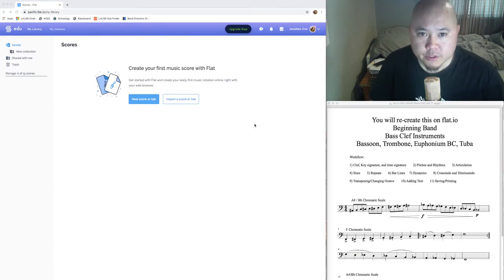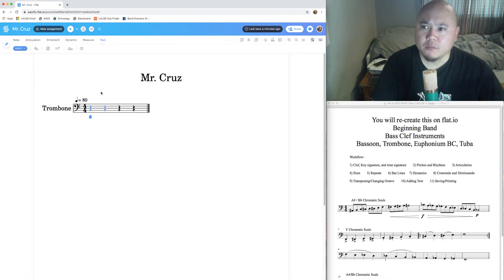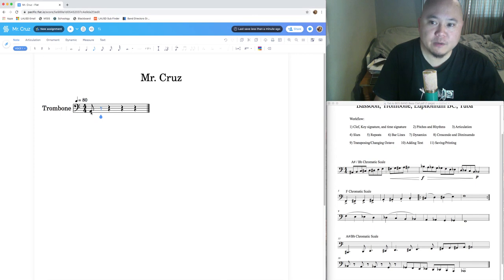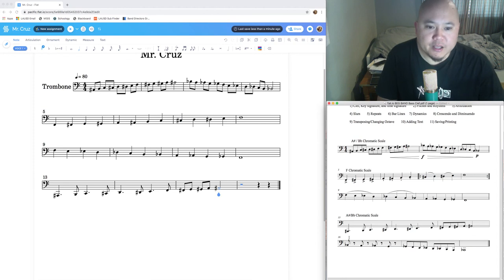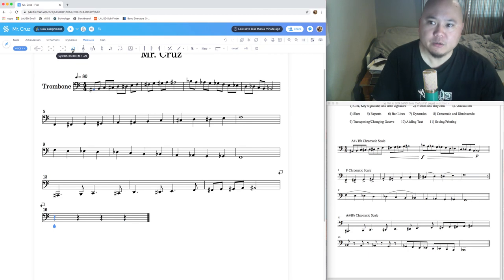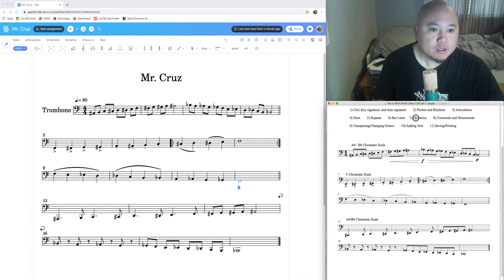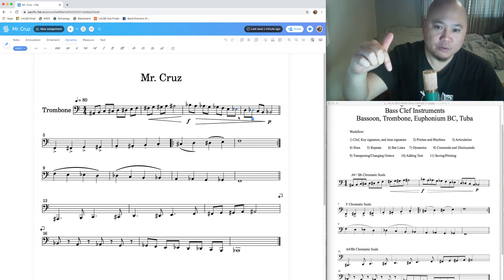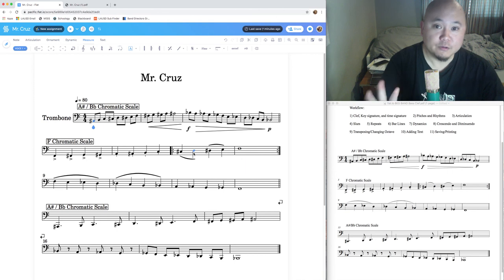flat.io tutorial BEG BAND Bass Clef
If you need to, click on the times below to fast forward:
1:02 What is music notation software?
1:58 How to start a new file or score
2:36 How to add an instrument
4:15 Explanation of menus and tools in flat.io
7:58 Tear drop curser – Very Important!!!
9:17 Workflow explained
10:40 How to change the clef, key signature, and time signature
13:24 How to insert pitches and rhythms
15:28 How to sharp your notes – accidental changes
16:46  17:04 Make a mistake? How to UNDO.
19:16 How to flat a note – accidental changes
24:22 Dotted notes – How to dot a quarter note
28:48 How to perform a system break
32:07 How to add measures
34:03 How to remove a measure
34:38 How to add articulations – staccatos and accents
36:13 How to insert a slur
38:19 How to insert repeat signs
39:01 How to add double bar lines
39:45 How to insert dynamic symbols
40:37 How to insert crescendos and diminuendos
42:20 Transposing your music 1 octave up or down
45:59 Adding Text
48:17 Saving / Printing your work
51:00 How to use flat.io as a practicing tool